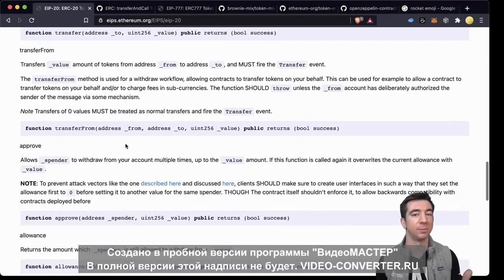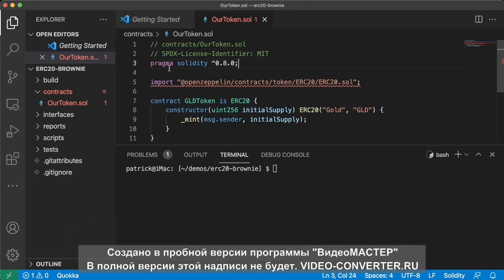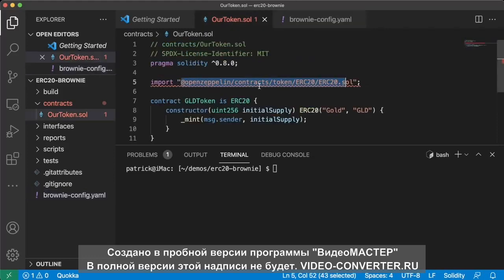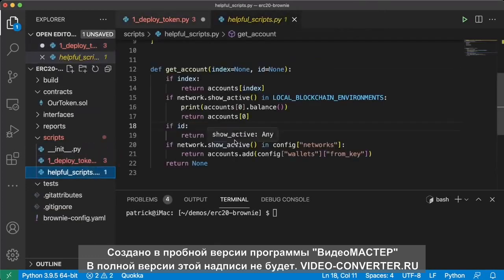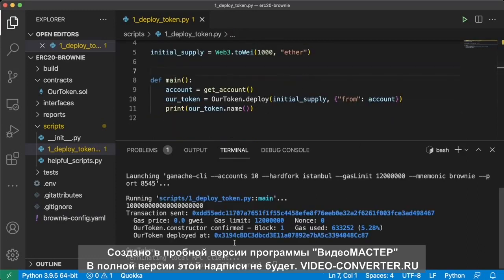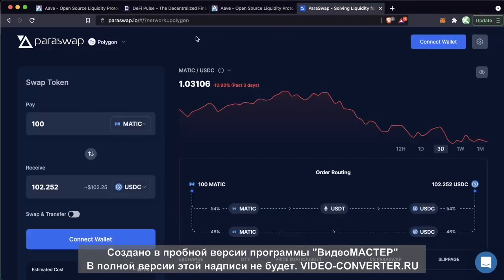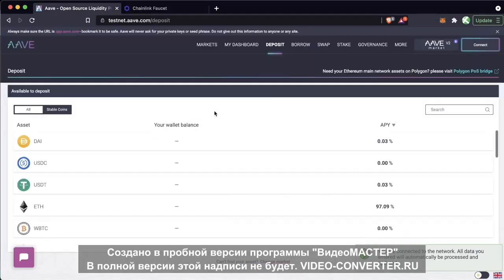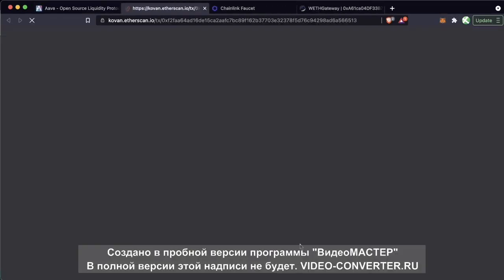Solidity. Part3_10